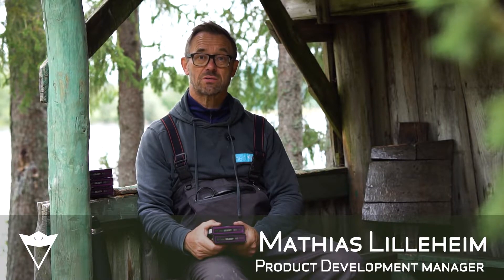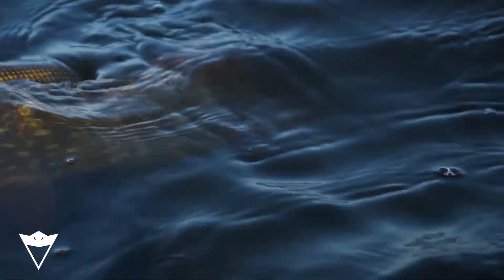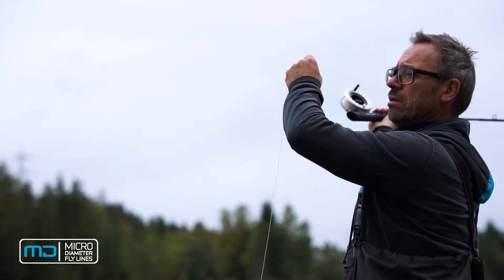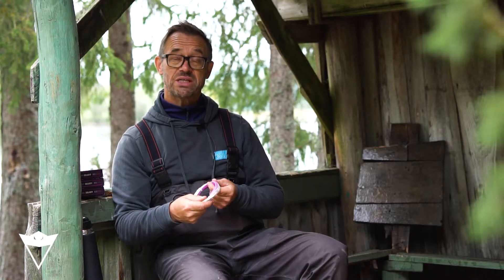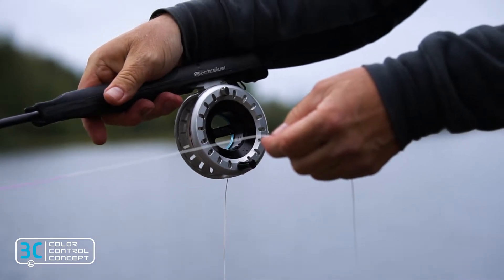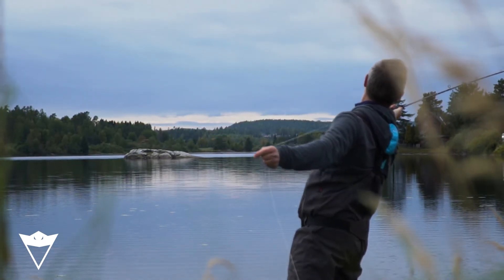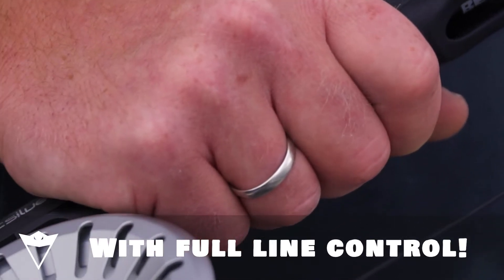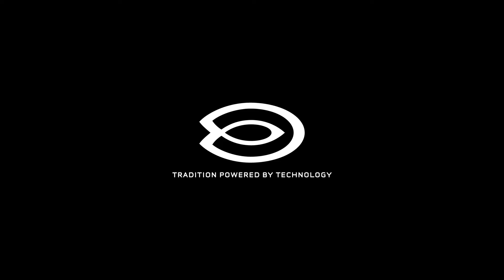Beast fly lines - Product Development Manager, Mathias Lilleheim about these predator fly lines.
This new series of fly lines has been designed to effectively cast, AND turn over, big, heavy and voluminous flies with a minimum of effort.

Combining line control with excellent turnover qualities, demands a fine balance between the two, and we have found that balance. A fine-tuned weight distribution, a short, but not too short, front taper and a 4-meter handling zone are among the success ingredients we have chosen for these lines!